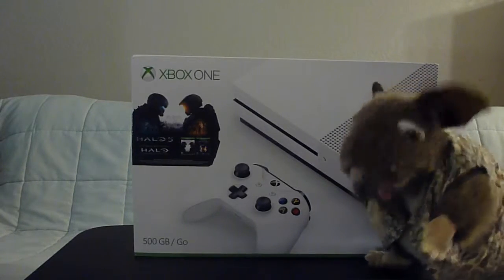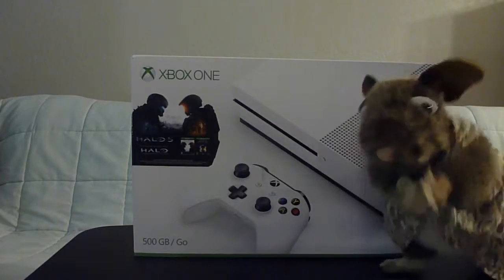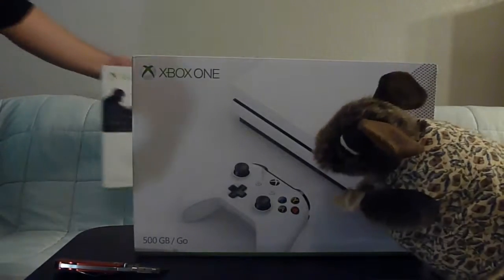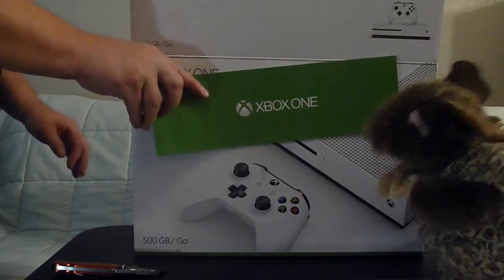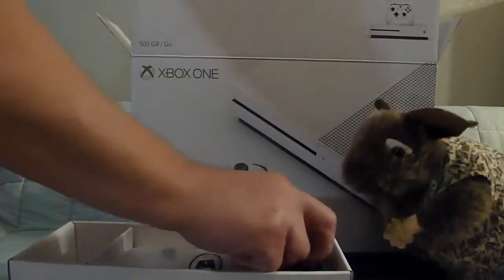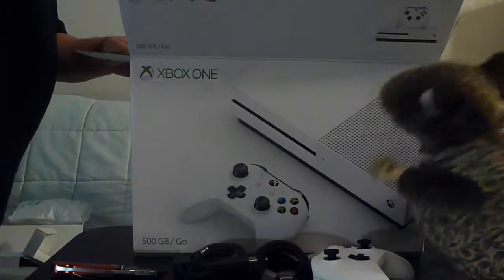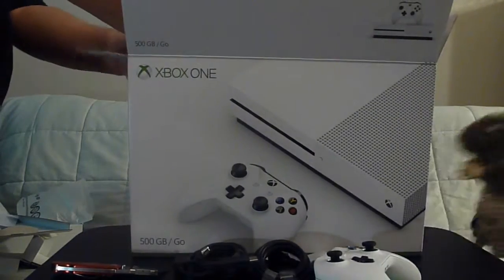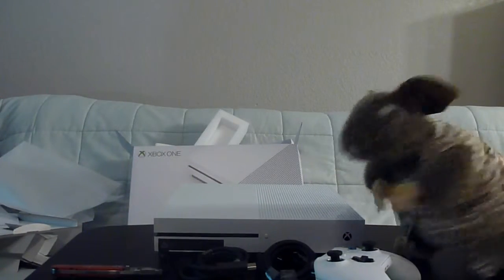Zach Unboxe's & Reviews The Xbox One S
Zach The Pak Rat and Tutter the tiny Hamster bought a new Xbox One S..wooo
And they are very happy to show you all what it is and how it looks.
Join Zach in this fun video.